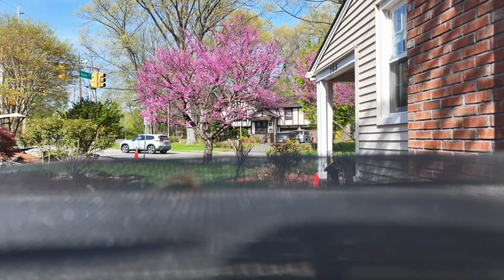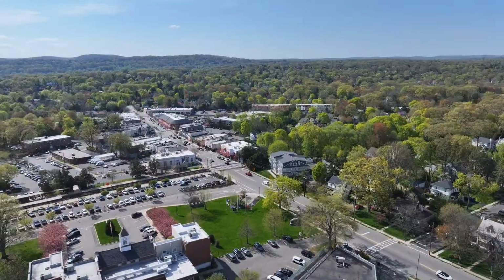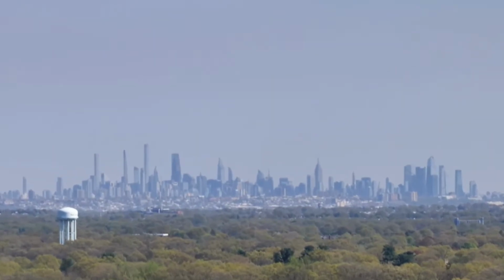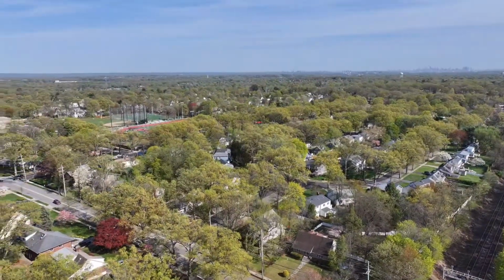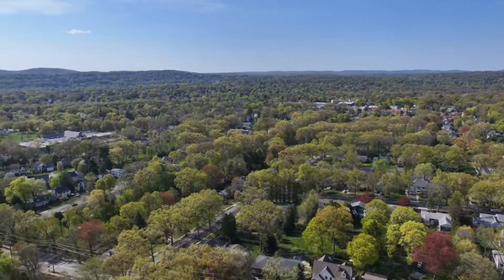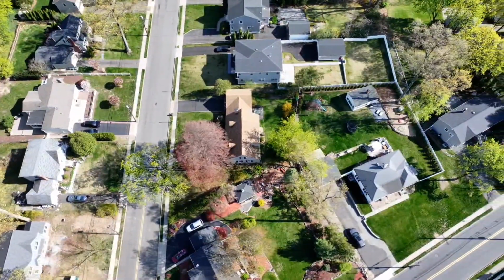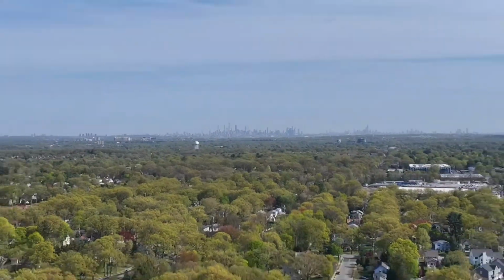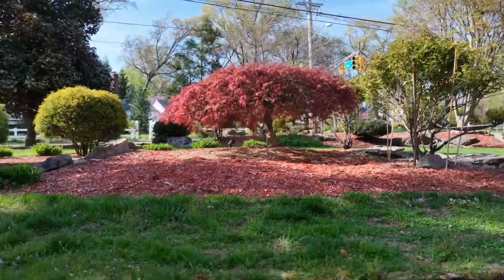Flying during the day, Live in the Sky, Glen Rock, New Jersey, drone flying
How to create a 3d action figure from a photo
Join us on the journey! newjersey @DJI flying in New Jersey at night.

Free courses provided by FAA for night flight training
ALC-703: sUAS Night Operations, Best Practices

VFR Map - Check the Airspace

Don't trust the app - always check for TFRs before flying.

It's like the circles in the corn, some things were meant to be enjoyed from above.
Useful links -
Can I fly my drone at night?

Lume Cube -  FAA Compliant Strobe  - Anti-Collision Lighting for Drones

Do not fly your drone without getting a Trust Certificate - it is free

Push the unlock from the FAA to your DJI Drone.

Is it a drone or a star
Skyview app for iphone